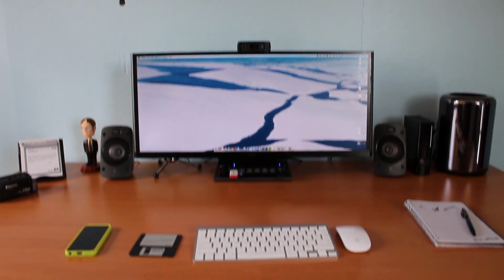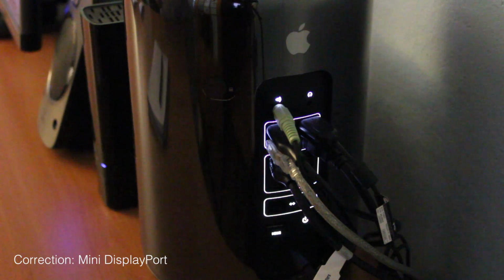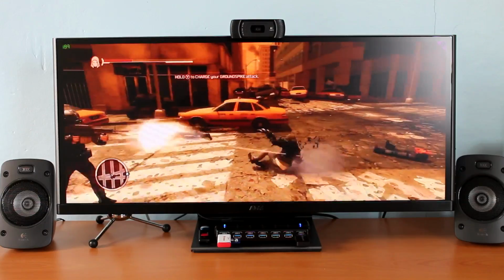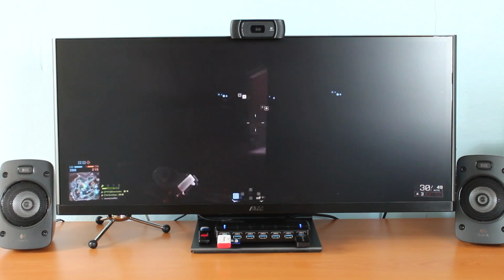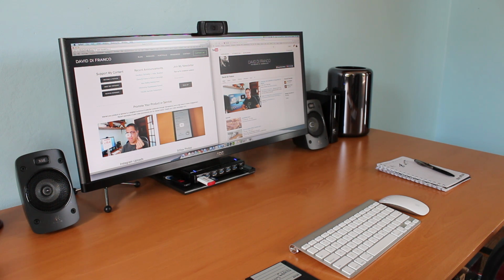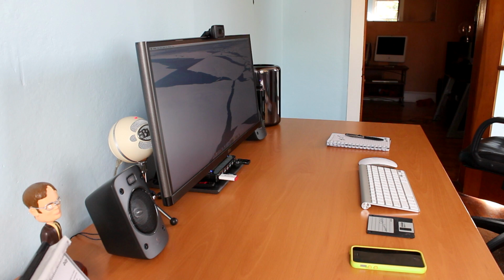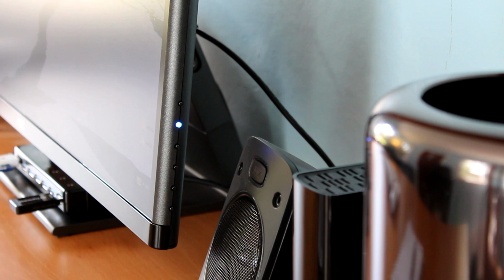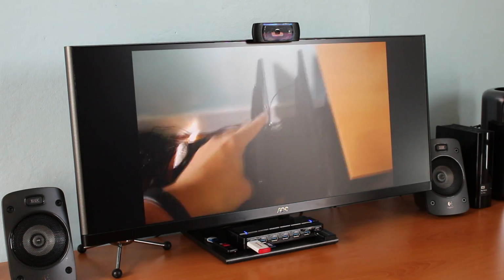Review: AOC Q2963PM 21:9 SuperWide 29" Monitor